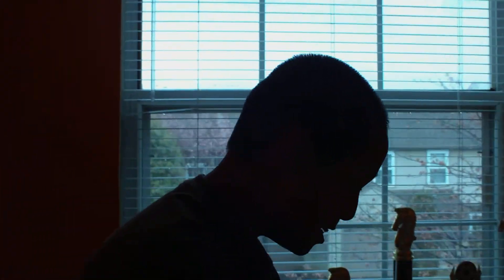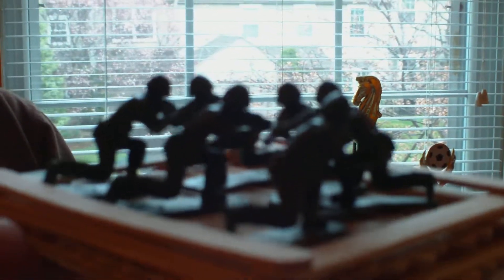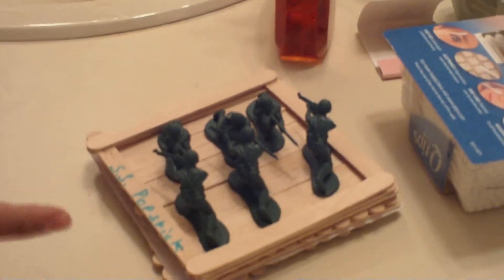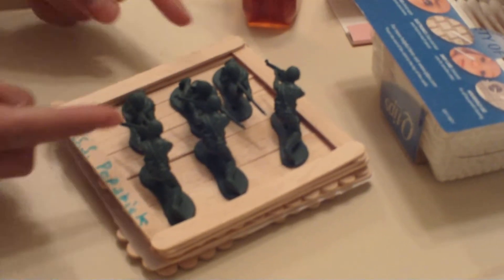Popsiclestick Boat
My Popsicle stick boat being put to the test...